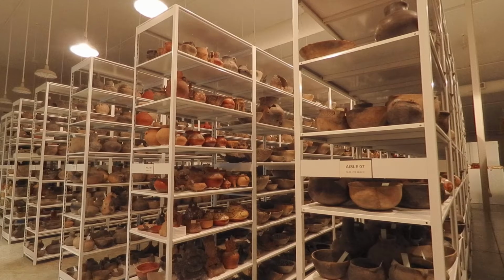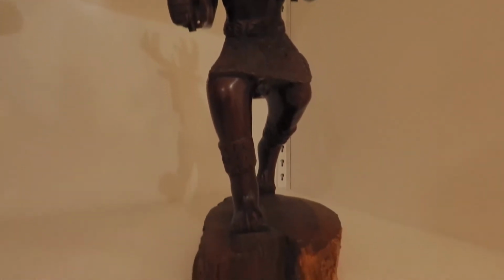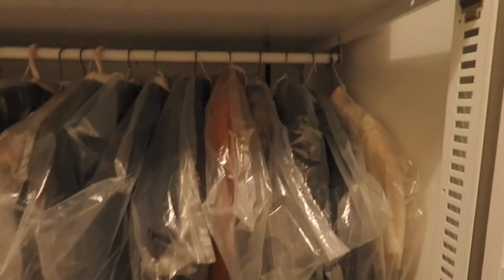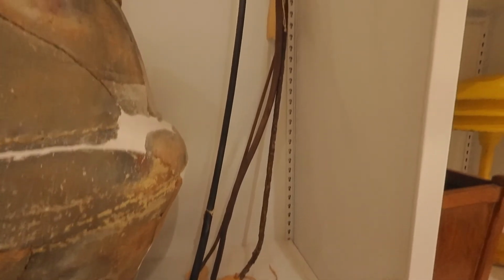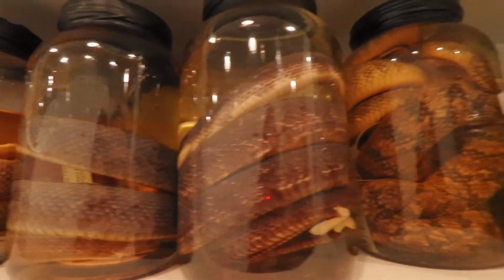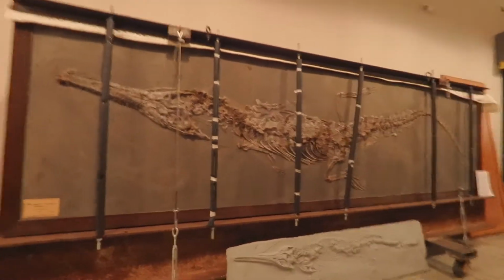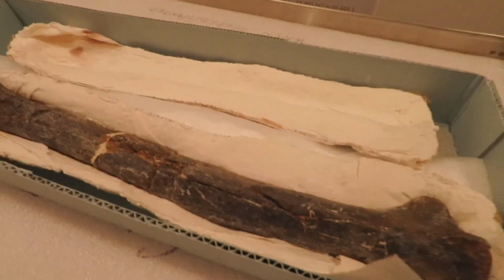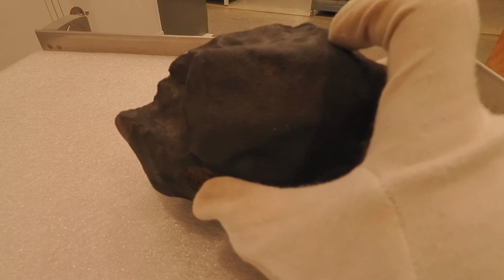UA Museum Collections Tour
Join us on a behind-the-scenes tour of the UA Museum's collections!

*Click CC to open Subtitles!